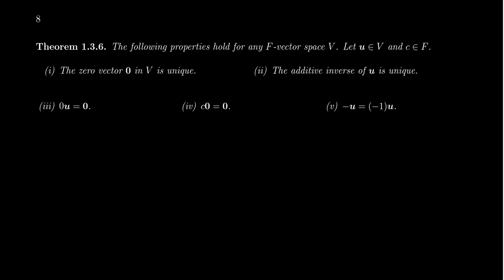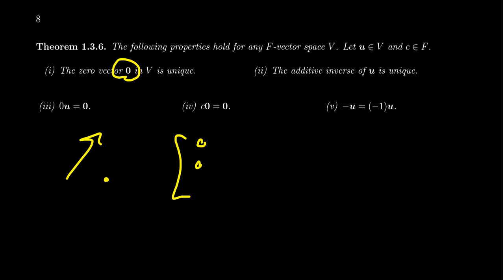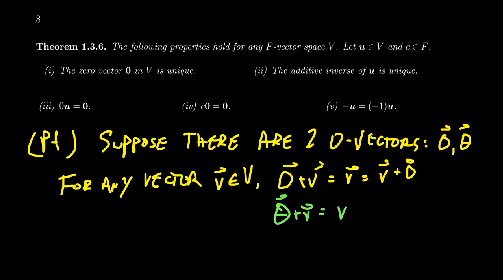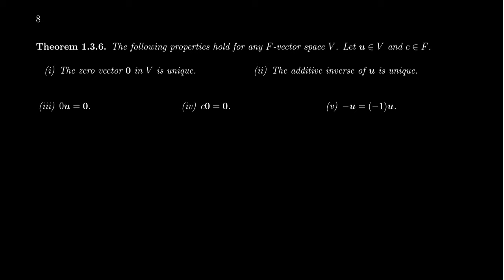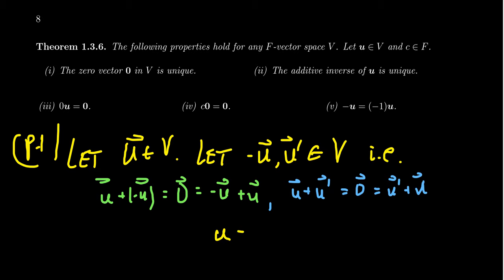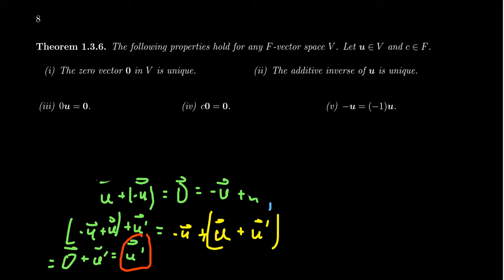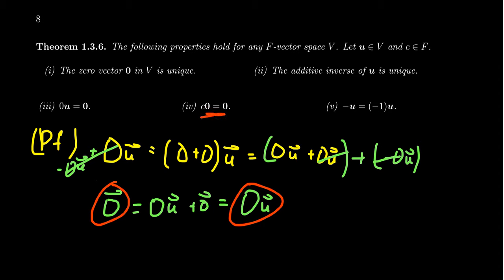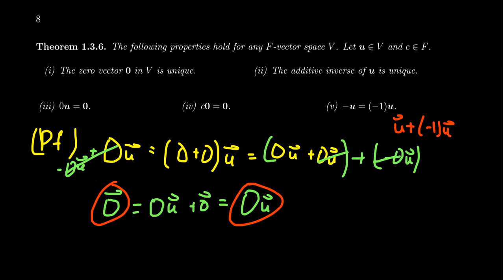Properties of a Vector Spaces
In this video, we prove five elementary but important properties of every vector space.

This lecture covers section 1.3 - Vector Spaces from the book. This is part 5 of 5 videos from this section.